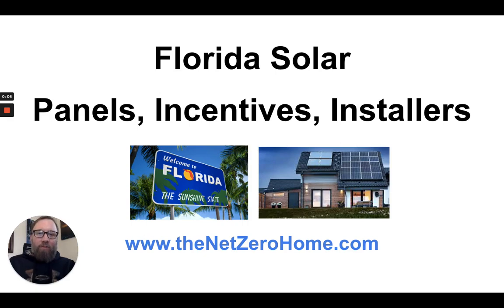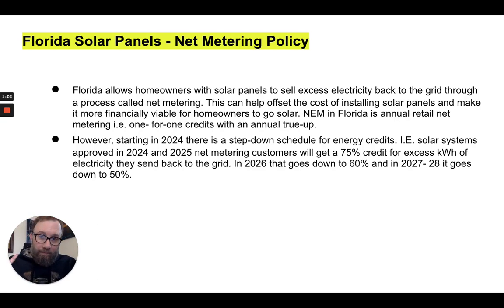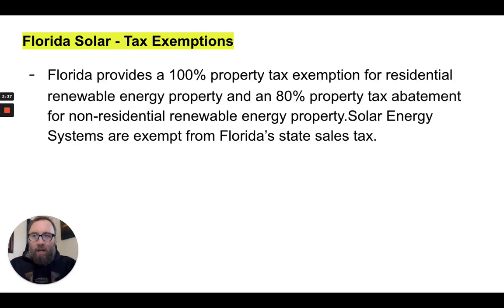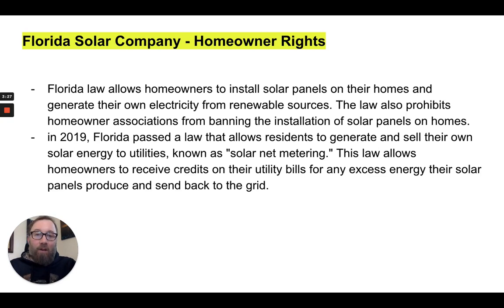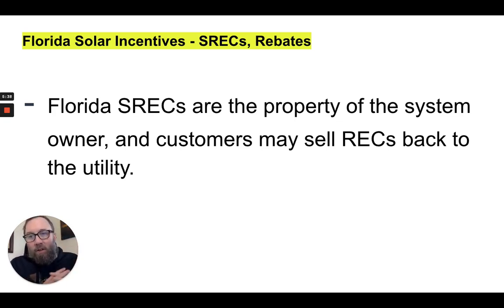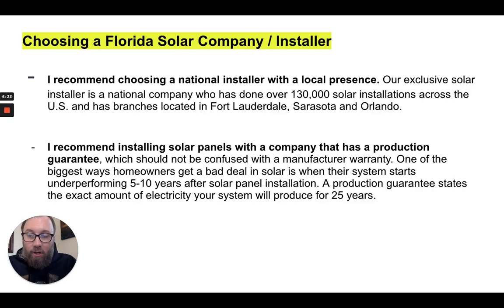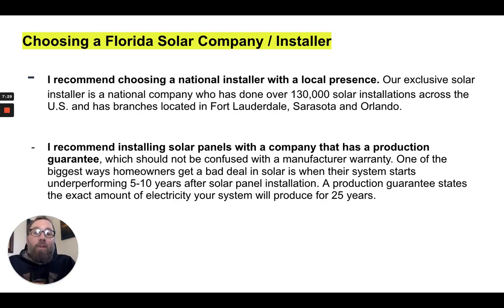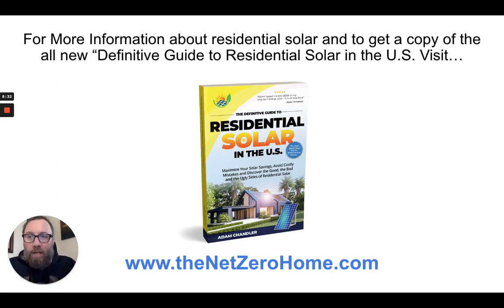Florida Solar Incentives - Net Metering, Tax Rebates, Renewable Energy Credits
In recent years, solar energy has gained popularity as a source of electricity for valid reasons. It’s sustainable, reliable, and can save homeowners money on their electricity bills. In this blog post, we’ll be discussing why Florida is one of the best states to go solar in the United States. We’ll go over the incentives and programs that Florida offers to help homeowners switch to solar power, such as net metering, tax exemptions, and the PACE program. We’ll also talk about the benefits of solar energy for both the environment and homeowners’ wallets, and how solar companies are making it more accessible and affordable for everyone. By the end of this post, you’ll have a better understanding of why Florida is an ideal location for homeowners looking to switch to solar power.

Florida Solar Incentives
Florida Solar Company
Florida Solar Panels
Florida Solar Panel
Florida Solar Installer

Access a free digital copy of The Definitive Guide to Residential Solar in the U.S.